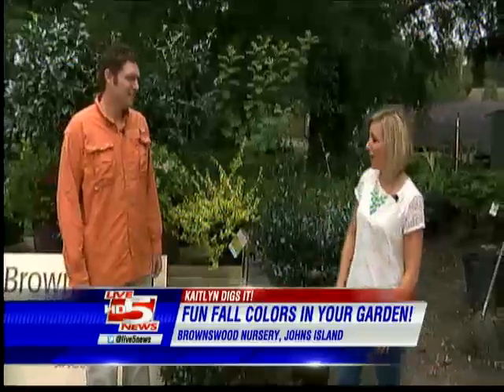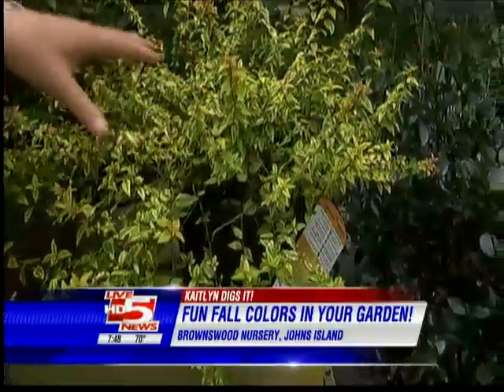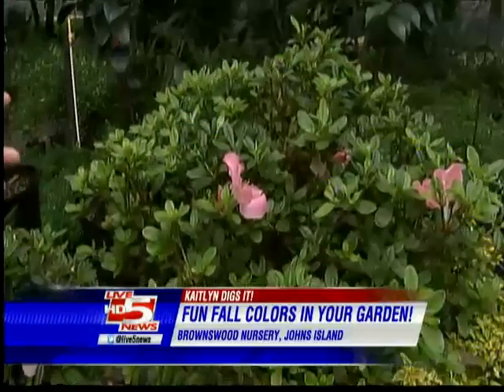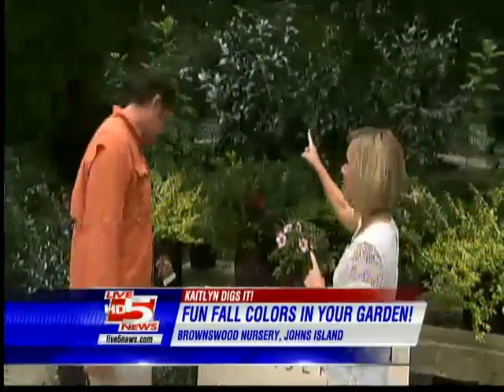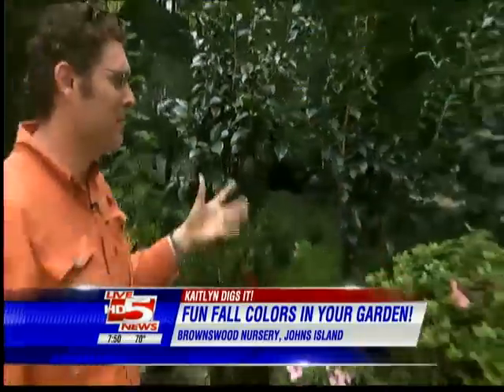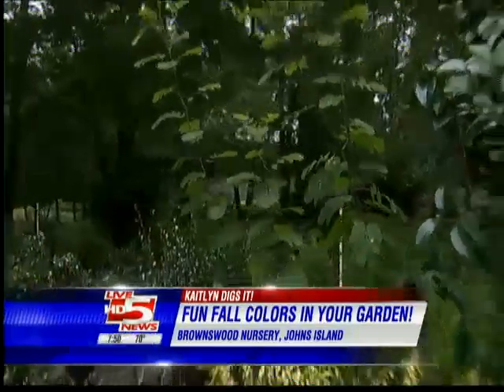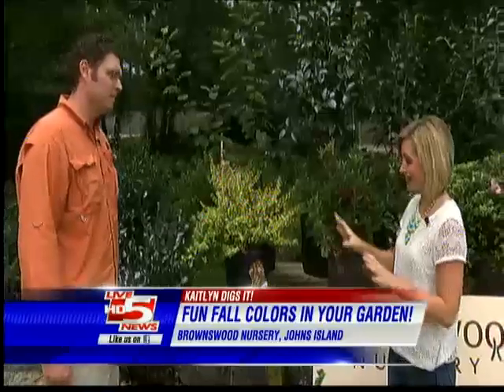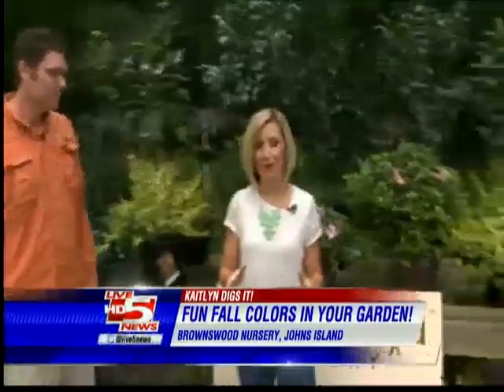Fun Fall Colors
Segment from Live 5 News with Kaitlyn on Fall Color